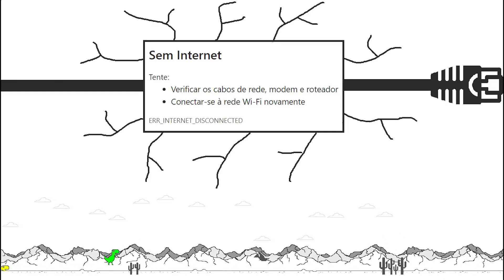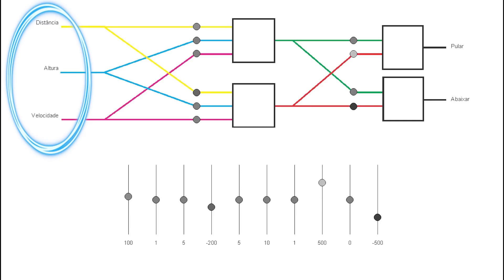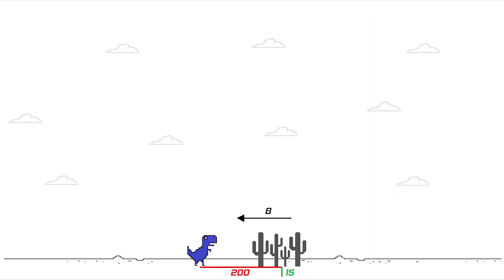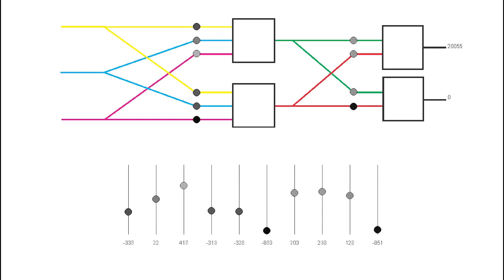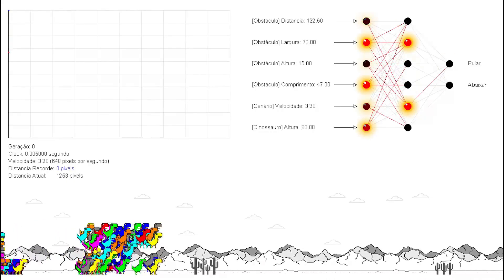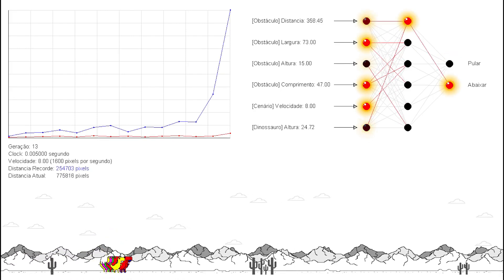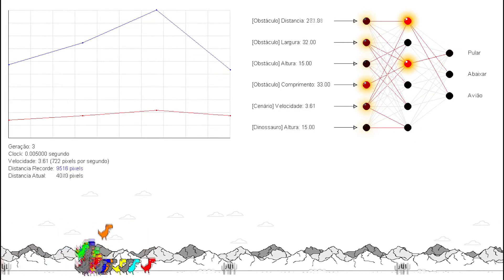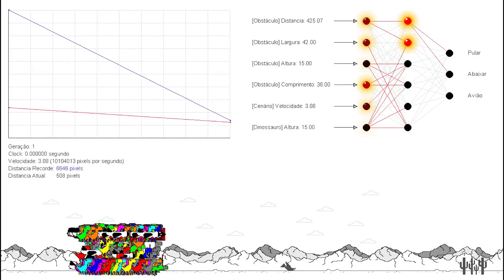A.I Playing T-REX game (explained)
Be very welcome to the AI in a nutty shell!

In this video you will see how an AI learned how to play the Google's game!

A Perceptron Multilayer with 3 layers was used.

✅  - 6 Input layers with 6 sensors + 1 bias, totalizing 7 neurons.
✅  - a hidden layer with 6 neurons + 1 bias, totalizing 7 neurons
✅ -  Output layer with 3 neurons (duck, jump, plane)

The activation function in all neurons was ReLU
The learning method was "Random Mutations"
Population was between 1000 ~ 5000 individuals
Written in C
♥ A big hug and good studies to you!